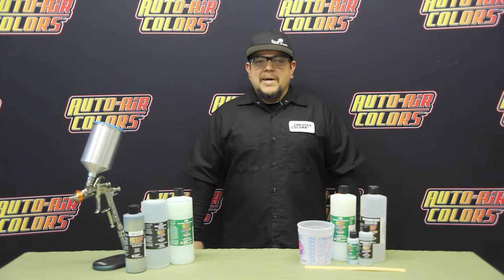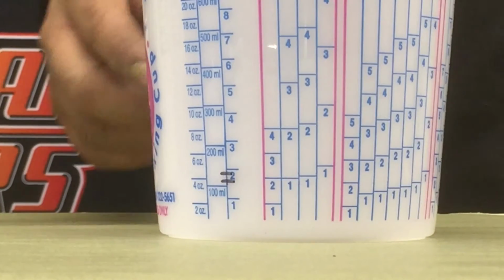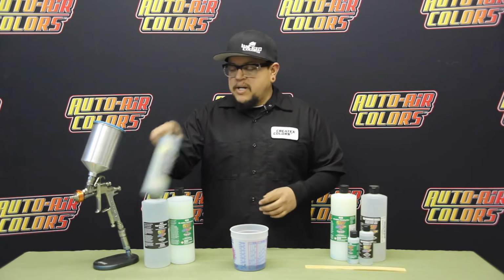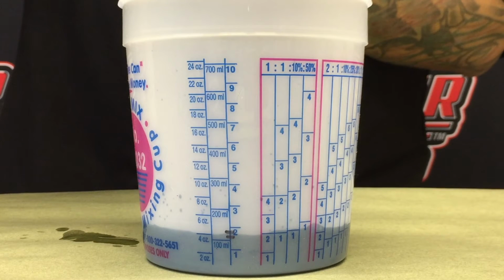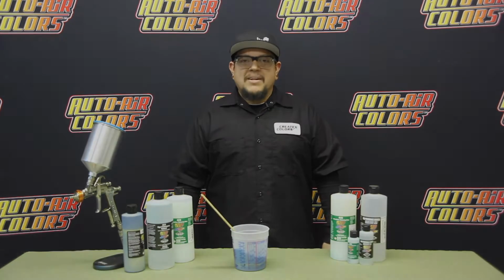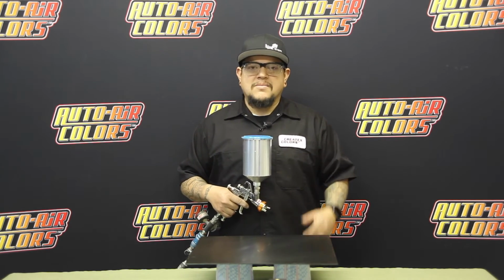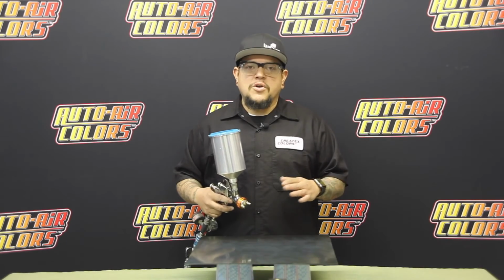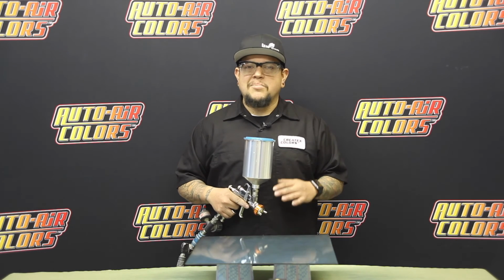Reducing Auto Air Colors for Spray-Gun Application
Armando Serrano show how-to add 4030 Balancing Clear to Auto Air Colors then reduce with 4012 High Performance Reducer for spray-gun application,